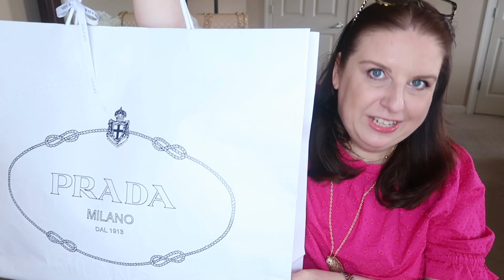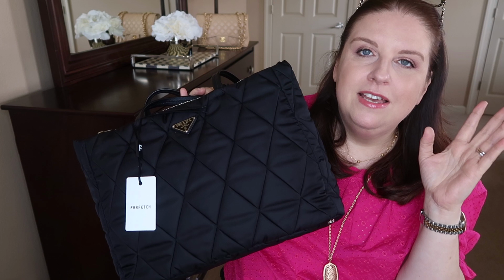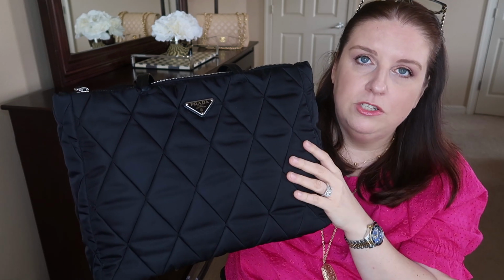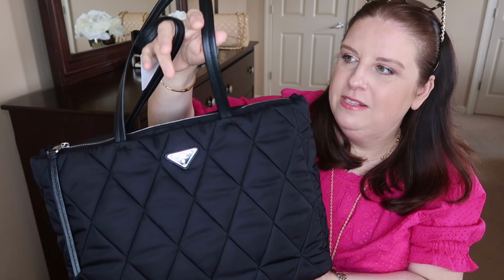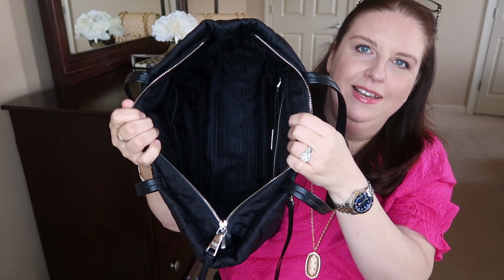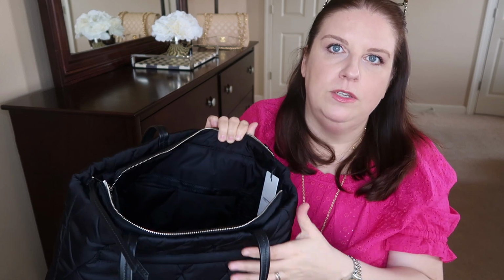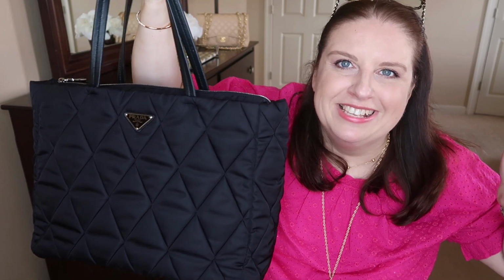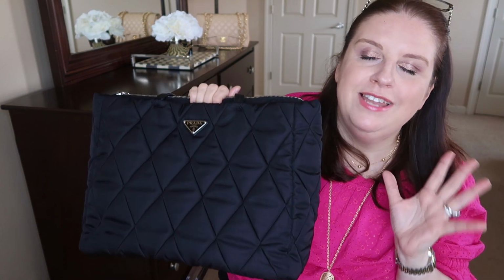PRADA HANDBAG UNBOXING!!!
I am so super excited to share with you my newest handbag from Prada! Yes its a Prada handbag unboxing!

Prada Handbag I purchased
The other Prada tote I mentioned (green)
or (black )

My makeup:

Dior Diorama lipgloss
Tom Ford Foundation
YSL Primer
CH. Tilbury blush first love
Ch. Tilbury bronzer in medium
Natasha Denona mini nude palette
Armani powder
tom ford eye liner
Fenty mascara

xoxo Magdalena